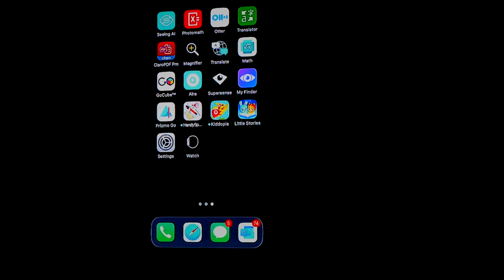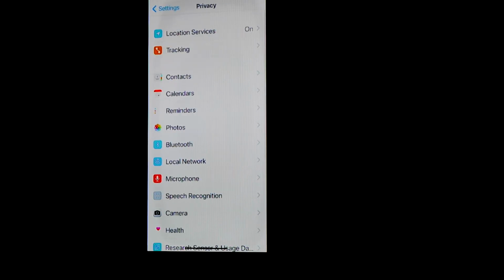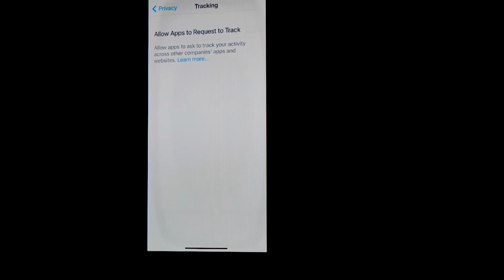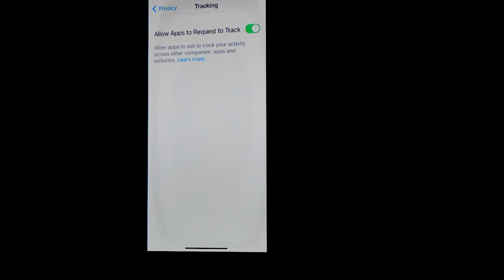iOS App Tracking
Brian Norton, Director of Assistive Technology, at Easterseals Crossroads shows us app track in iOS14, which allows you to choose to have an app track you or not.